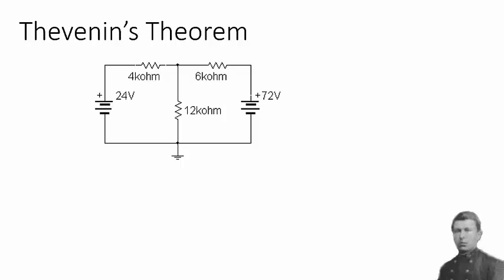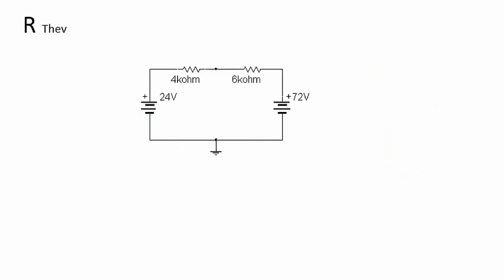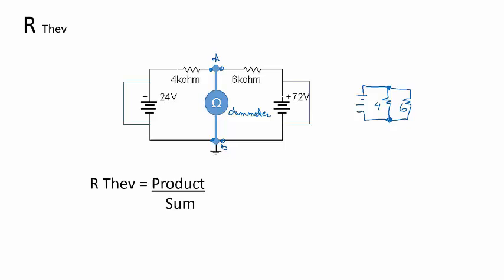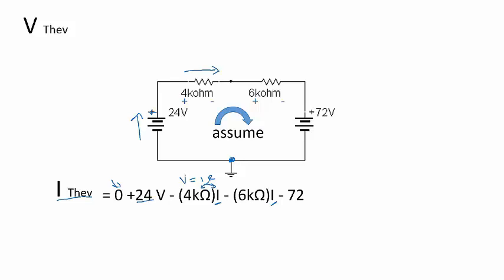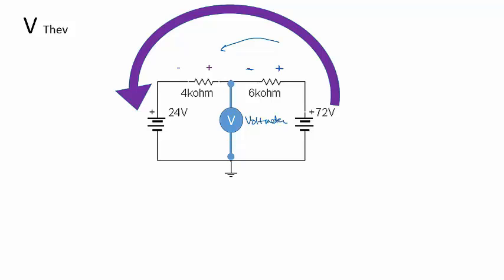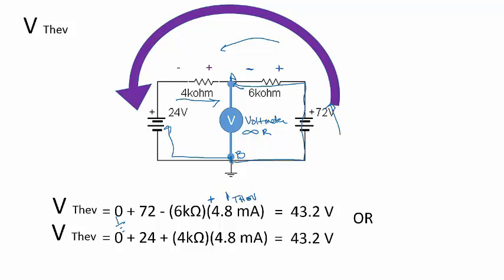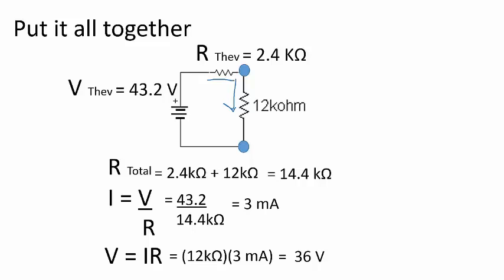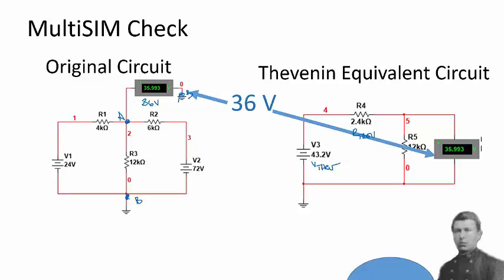Thevenin's Theorem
Developed by a faculty member at Union County College